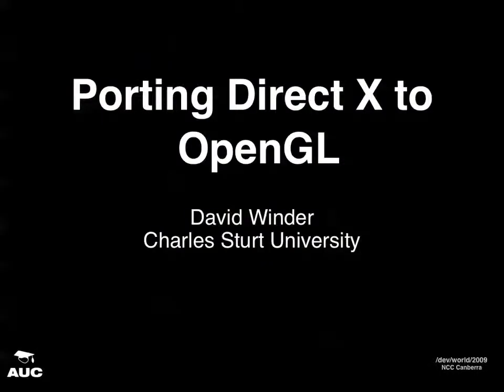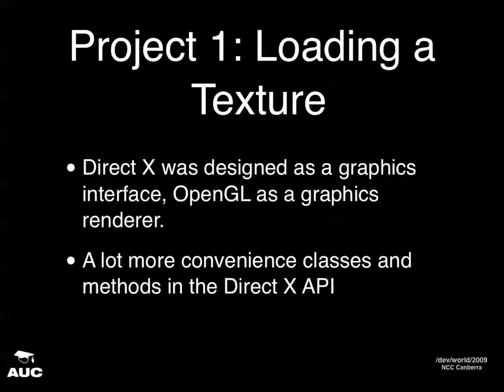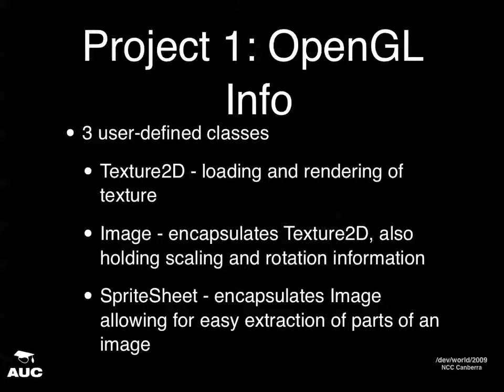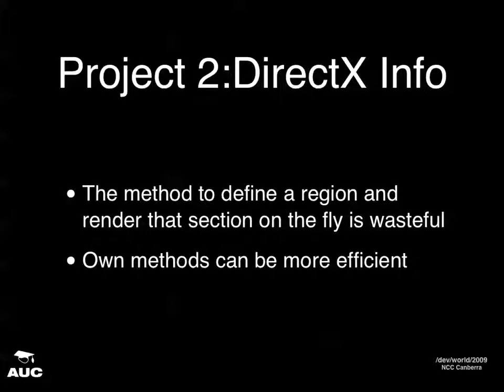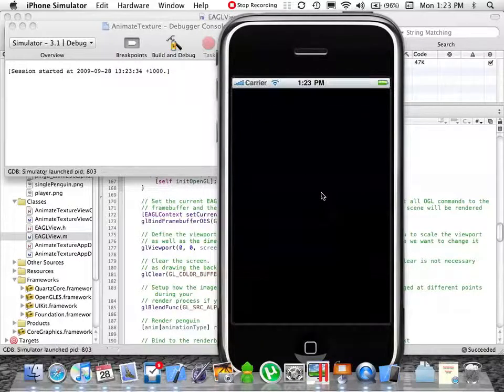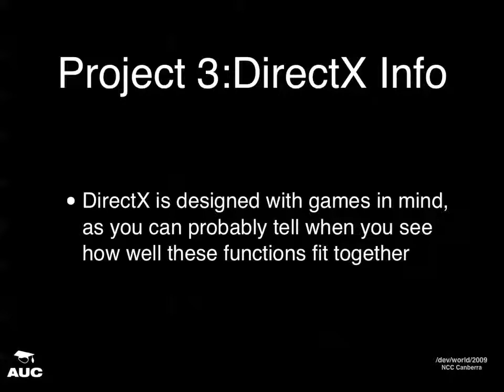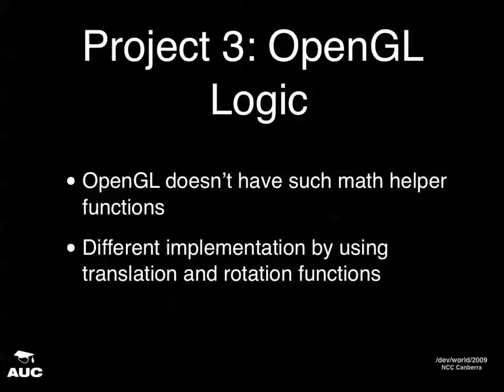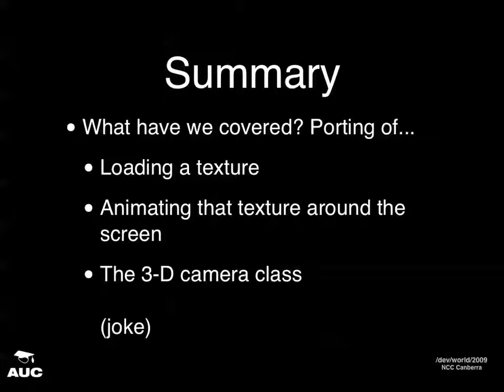Porting from Direct X to OpenGL (/dev/world/2009)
Presenter: David Winder
Direct X is a technology for handling multimedia, including video, graphics and sound on Microsoft platforms. In order to port DirectX programs to iPhone and Macintosh, developers need to rewrite parts of their application to use OpenGL. This introductory talk will highlight the differences between the DirectX and OpenGL, and demonstrate basic porting with a series of examples. The concepts that will be covered include texture loading and display, and an example of using the matrix stack to view a 3D world.